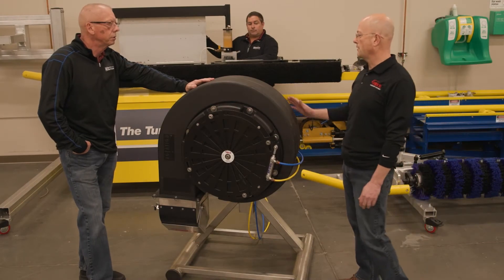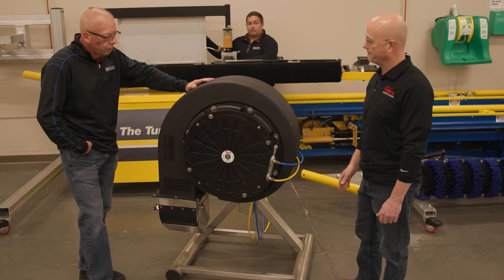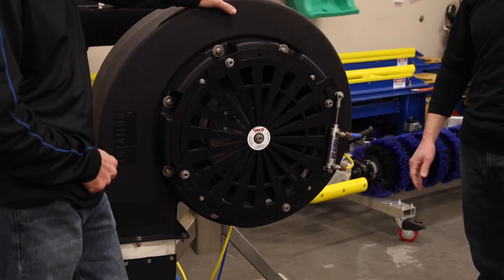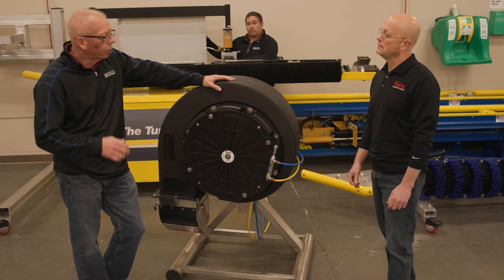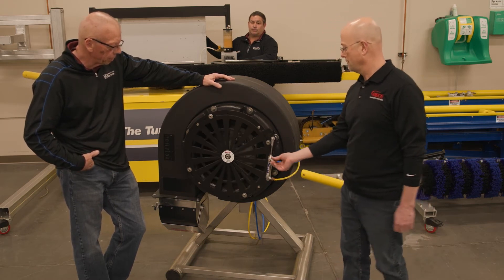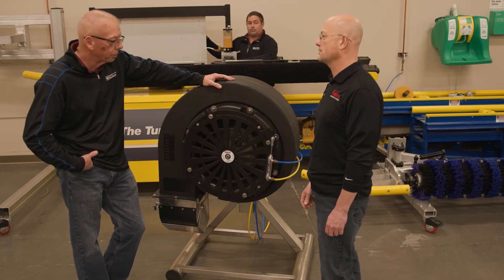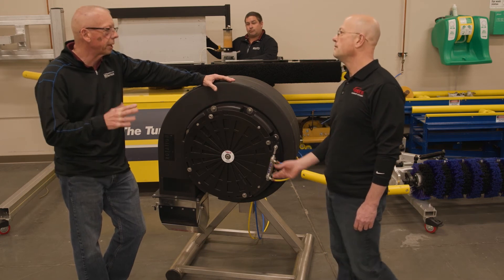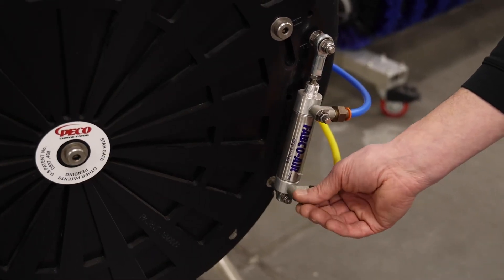PECO Drying System Features | Car Wash Maintenance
Sonny’s CarWash College’s Bob Fox and PECO’s John Schram take us through the features of PECO’s Drying System.

Want to learn more? Join us for our Maintenance, Repair, Management, and Intro classes